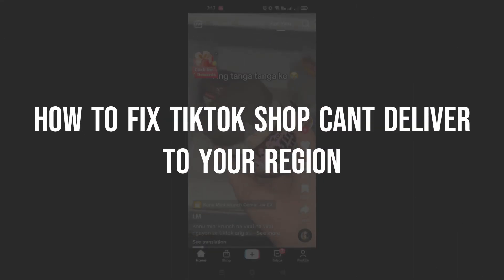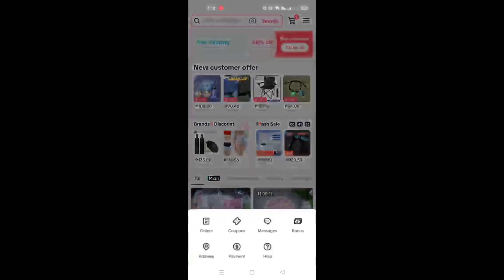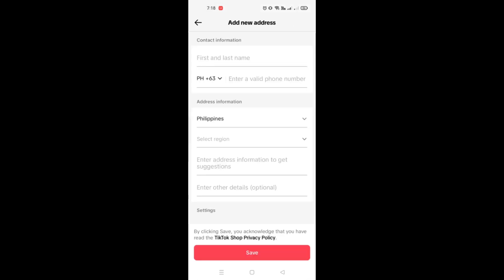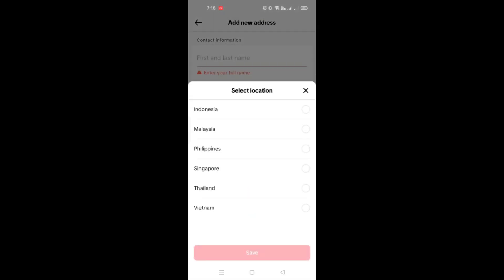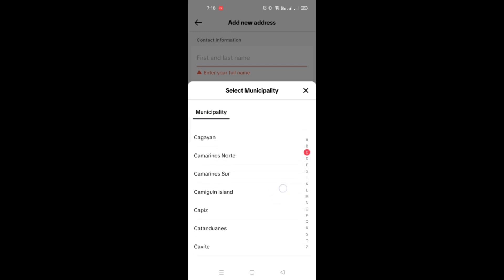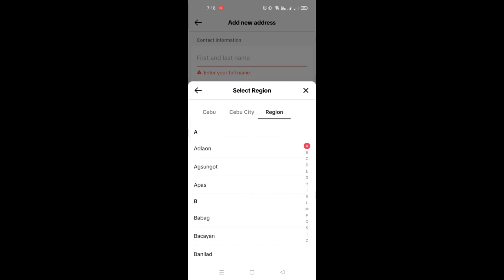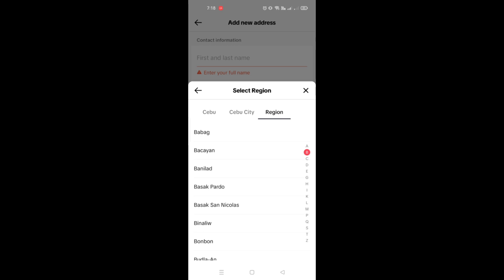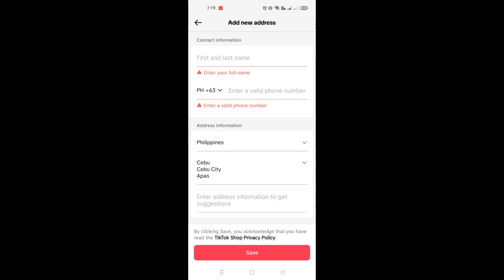How to fix Tiktok Shop Can't Deliver to Your Region (Best Method)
In this video, we'll show you the best method to fix this issue and get your shop up and running. From changing your account settings to using a VPN, we've got you covered. Watch now and start selling your products on Tiktok in no time!